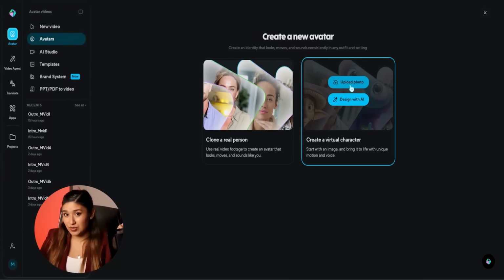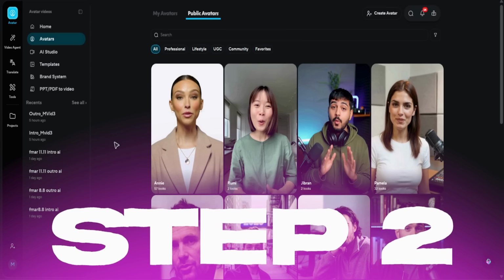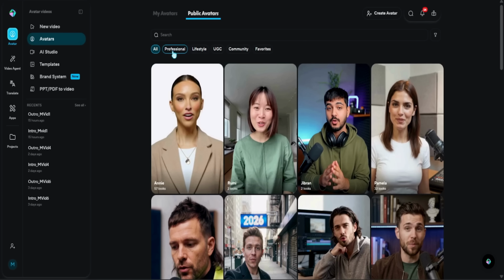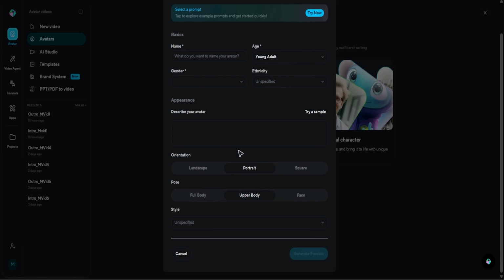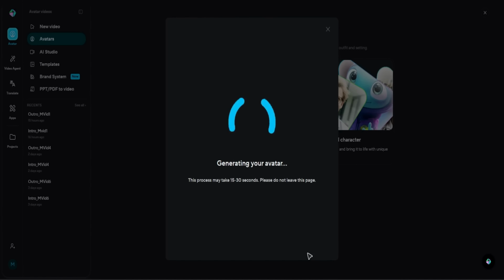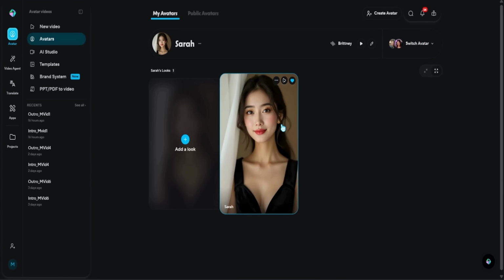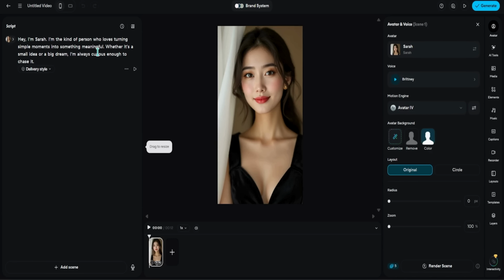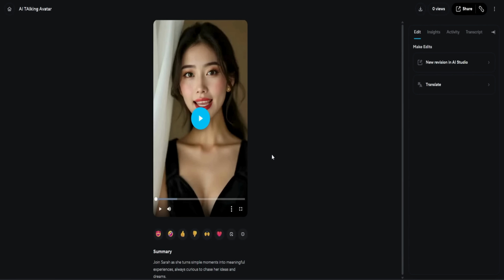This AI Tool Created a Realistic Talking Avatar in Under 10 Minutes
In this video, I’ll walk you step by step through how I used HeyGen to create a high-quality talking AI avatar without filming myself, without a camera setup, and without spending hours editing. Try HeyGen here 👉

If you’ve been struggling to stay consistent with content, don’t feel confident on camera, or just want to scale your content faster… this might be exactly what you need.

The craziest part? You can literally turn a script into a full video with a realistic avatar, natural voice, and perfect lip-sync in just a few minutes.

✨ In this video you’ll learn:

* How to create your own AI avatar from scratch
* How to generate realistic voiceovers in different languages
* How to get perfect lip-sync automatically
* How to customize your avatar (style, background, tone, etc.)
* How to create videos without ever filming yourself
* How to use this for YouTube, TikTok, Reels, and even ads
* How beginners can start using AI to create content FAST

I’ll also share some tips to make your avatar look more natural and less “robotic,” so your content actually connects with people.

This is perfect if you:

* Don’t like being on camera
* Want to create faceless content
* Run a business or personal brand
* Want to save time on content creation
* Are into AI, digital products, or making money online

Honestly, tools like this are changing the way we create content… and if you’re not using AI yet, you’re falling behind.

It really helps the channel grow and lets me know you want more content like this.